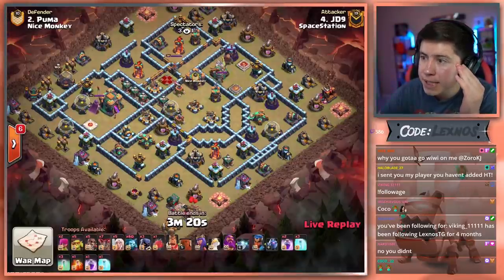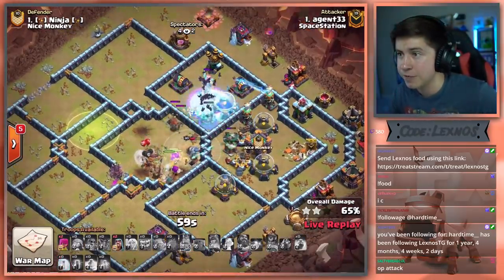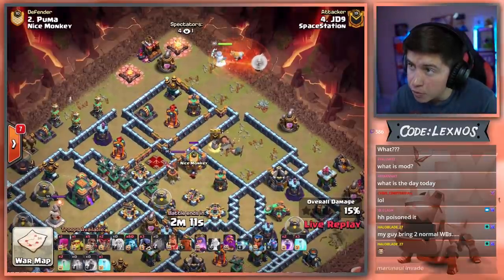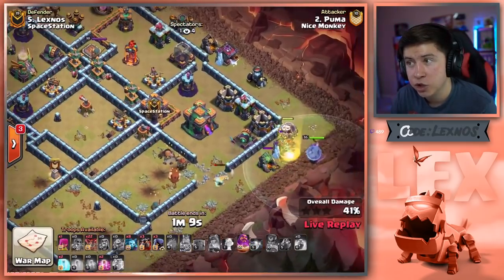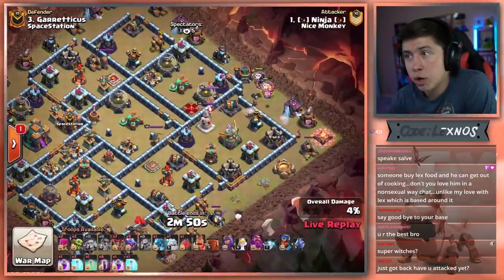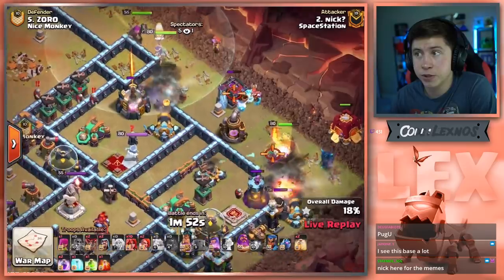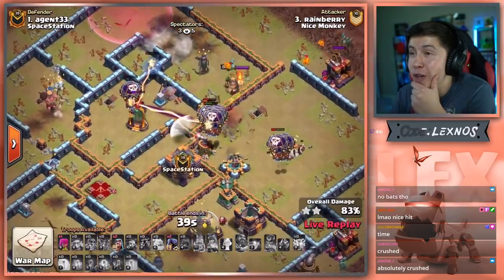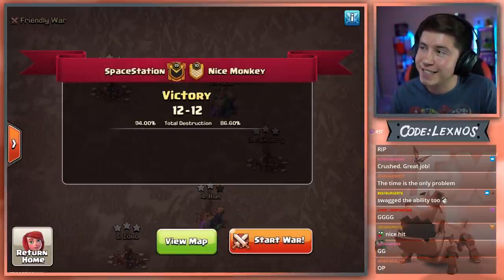60 MINIONs insane attack in THIS pro match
Chapters:
00:00 Blah
02:13 agent33
05:03 ZORO
07:15 JD9
10:45 Puma
13:56 Garretticus
16:33 Ninja
19:41 nick?
22:40 rainberry
25:52 Lexnos